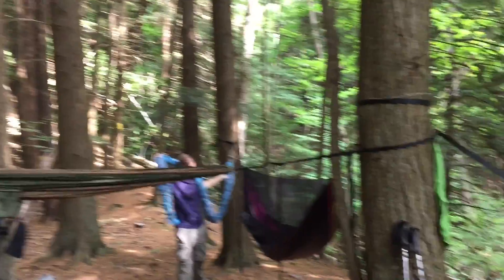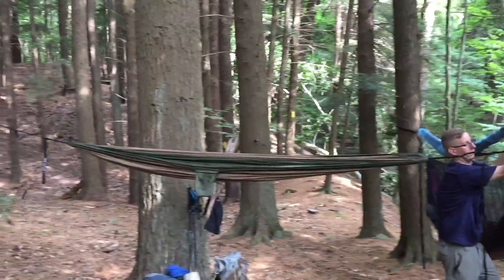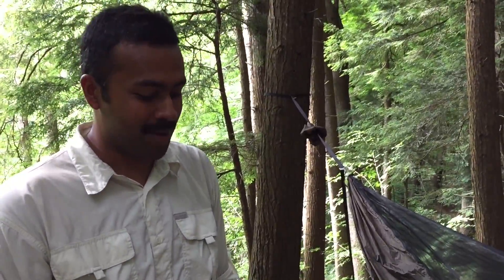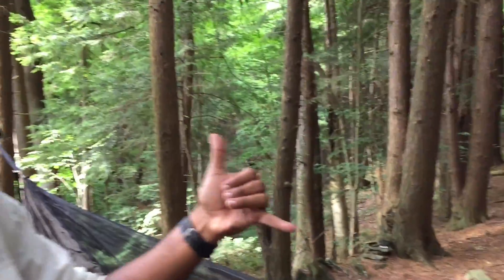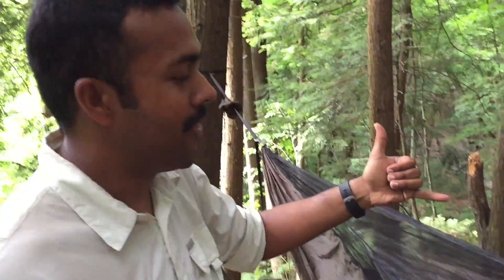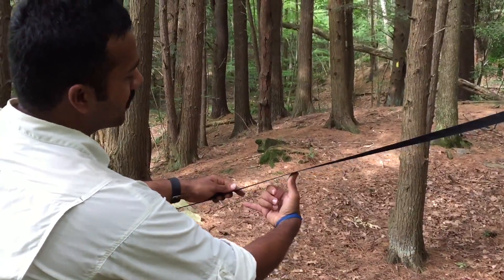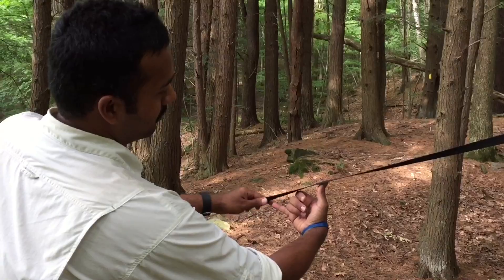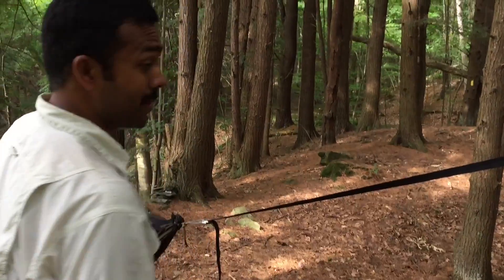How to comfortably sleep in a hammock: Hammock Camping tips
Ever wonder how this hammock camping thing works? Here are three simple tips for how to get a good night's sleep in a hammock. Hammock camping doesn't have to be complicated and it might take some time to figure out how to be comfortable in your hammock. But once you do it is definitely worth it. It's the best night's sleep I've ever had camping out.

Hammock in the video is the warbonnet blackbird XLC with the buckle system.